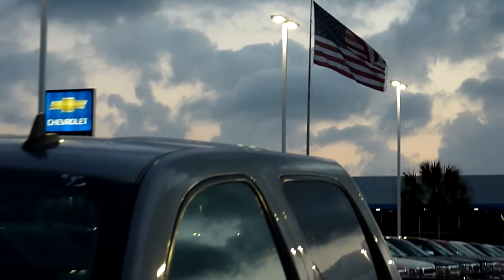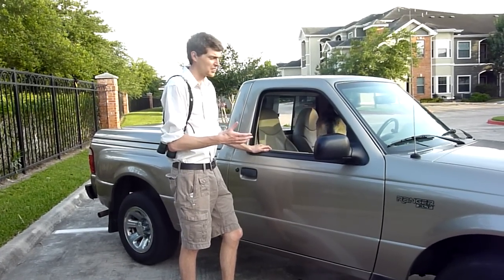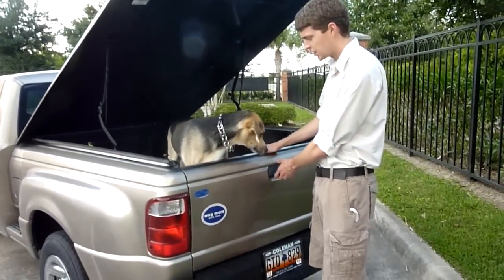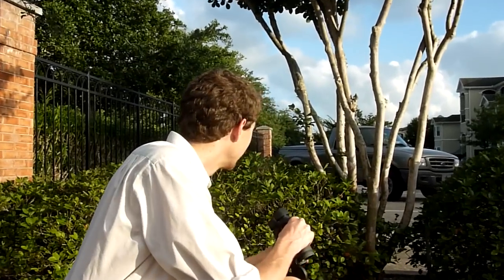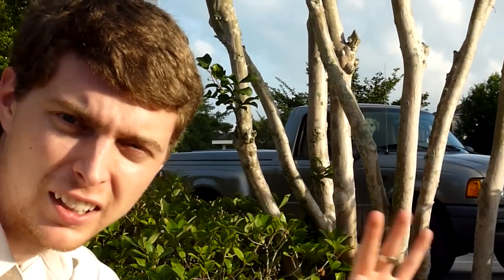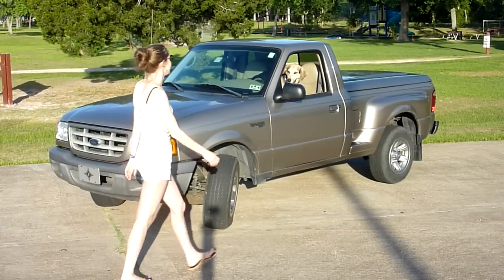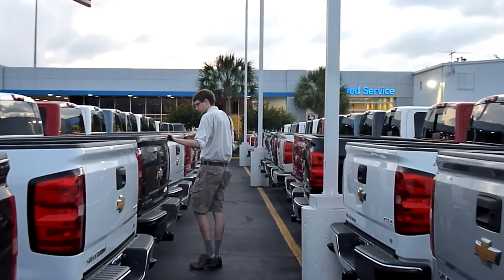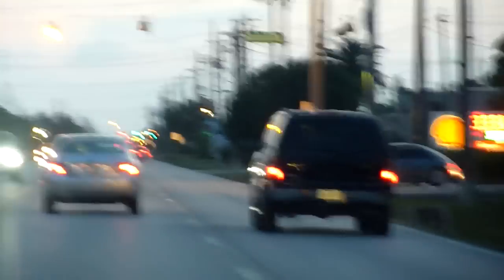An Inconvenient Truck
*Winner of Best Documentary at the 2014 Pearland Film Festival*

This film takes you into the heart of Pearland, Texas where we help to uncover an inconvenient truth about the fast approaching extinction of trucks in a suburban landscape.

We hold no rights to the music.